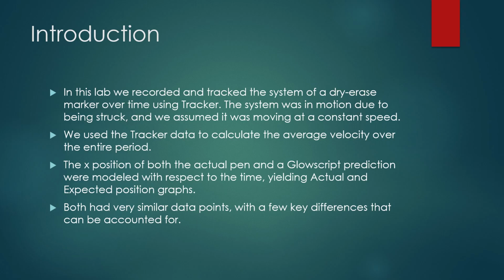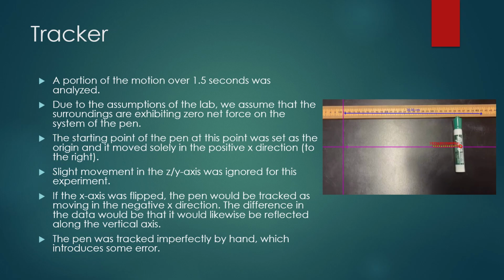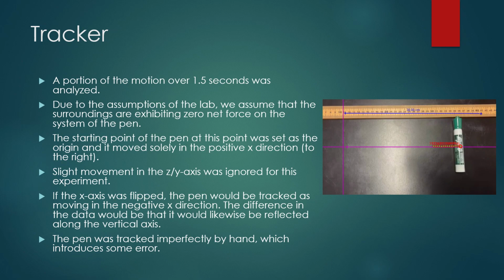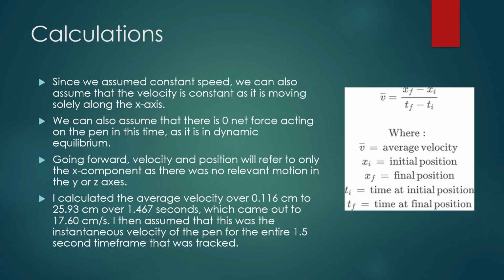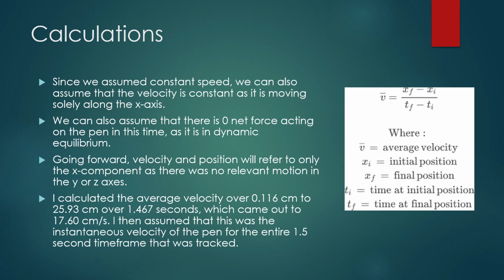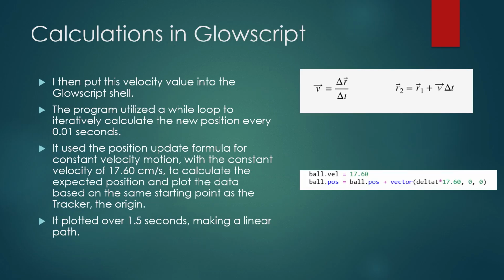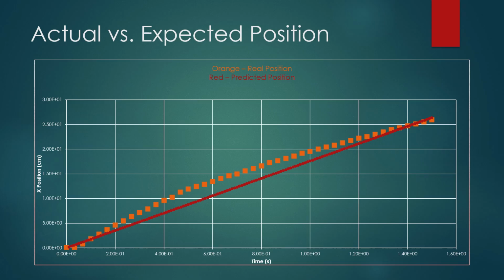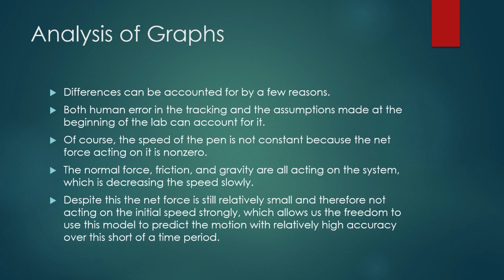Physics Lab 1